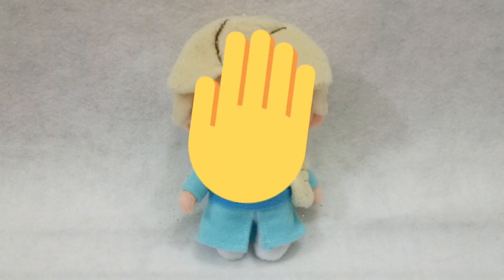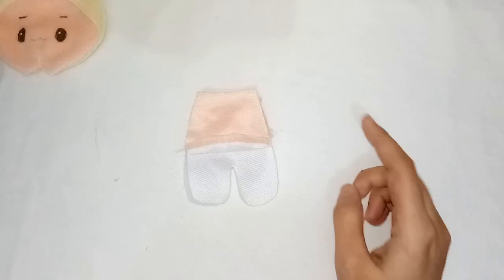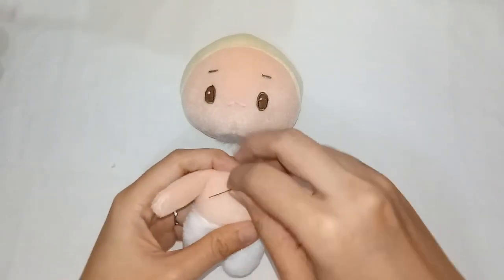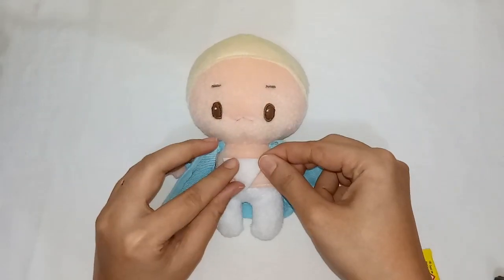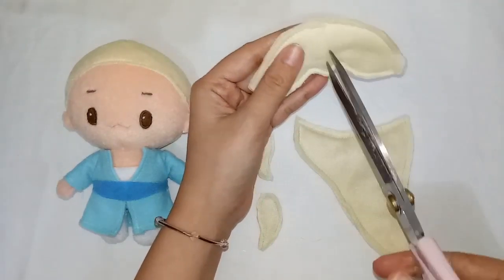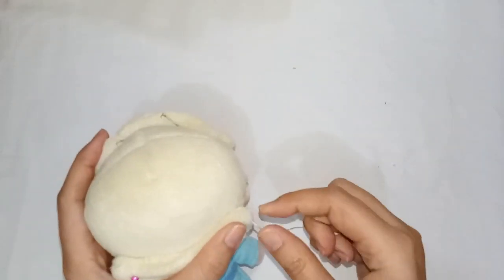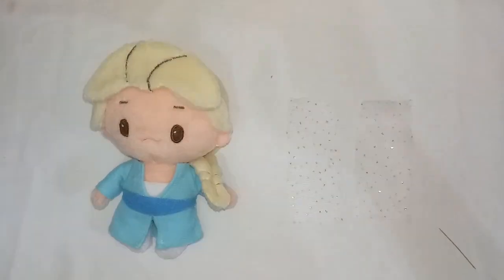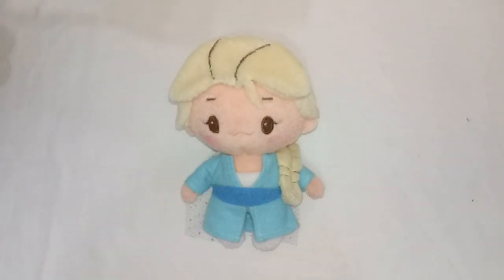ELSA 'FROZEN 2' PLUSH DIY | DISNEY PLUSH DIY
find the pattern on my instagram @mimibitscoolcraft and if you want to buy the printable pdf pattern please dm on instagram or email to